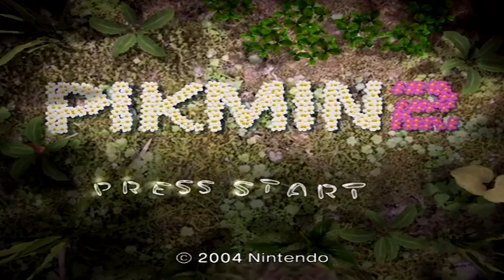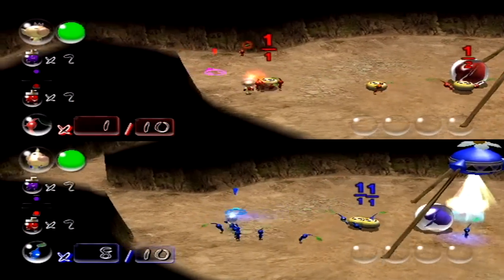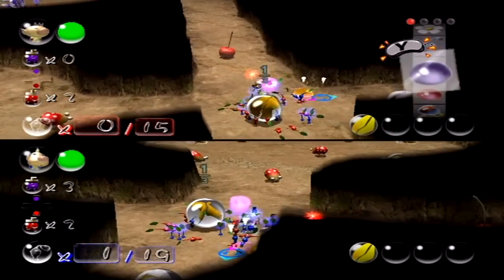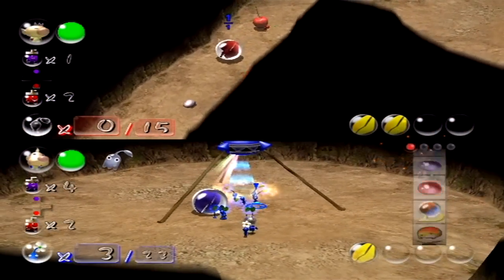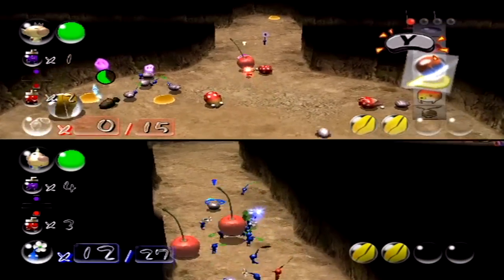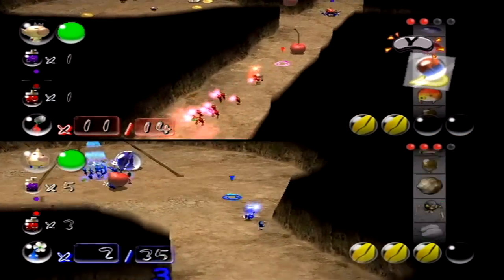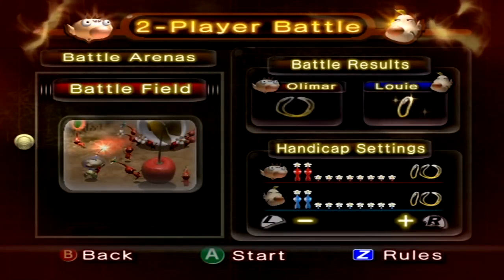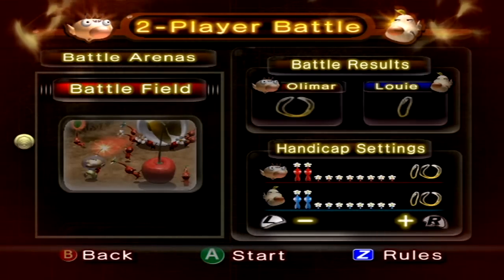Pikmin 2 Versus Mode with StephenPlays!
We try out 2P versus after trying out co-op! And I'm oddly very quiet!